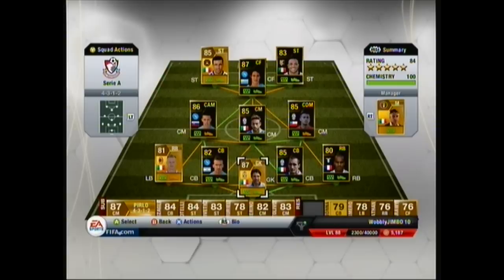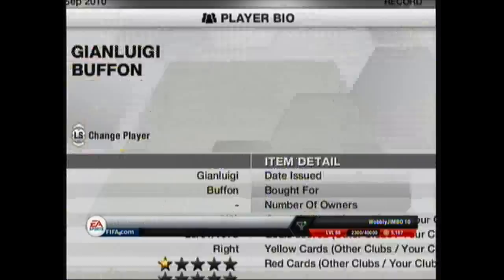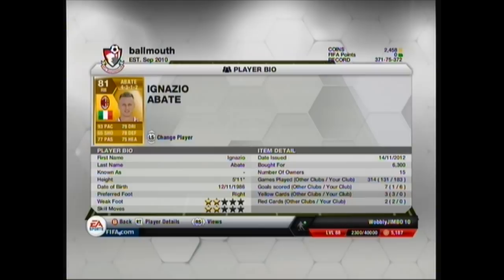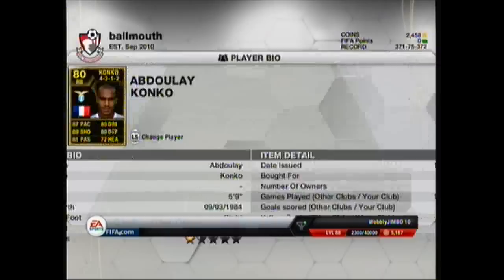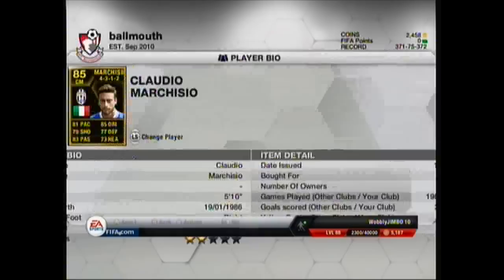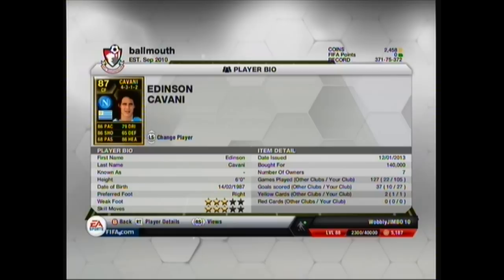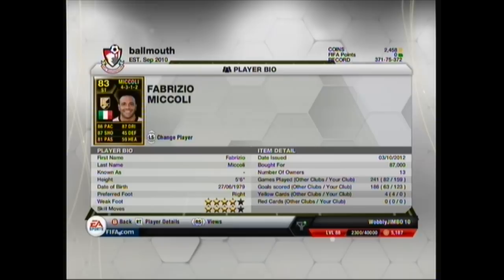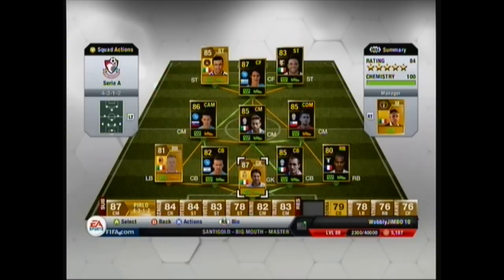FIFA 13 UT 1 Million Coin Serie A Squad Builder Ft.TOTW Chellini TOTW Vidal and more!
FIFA 13 UT 1 Million Coin Serie A Squad Builder Ft. TOTW Chellini TOTW Vidal and more! hope you all enjoy.
ADD JAMIE     WobblyJIMBO 10 to play against his Serie A Team thanks.